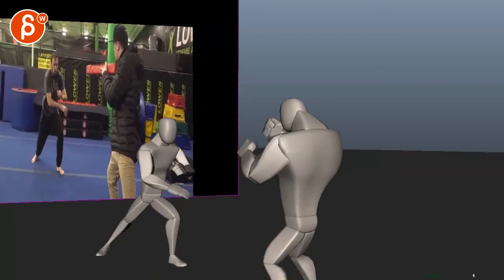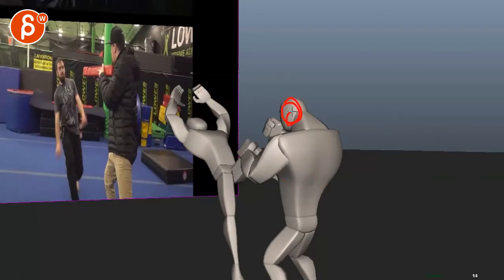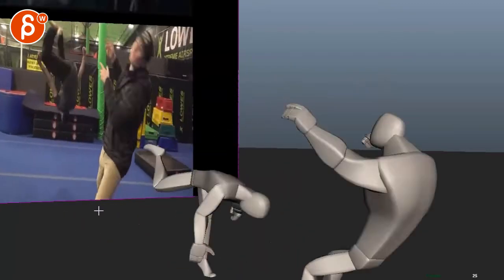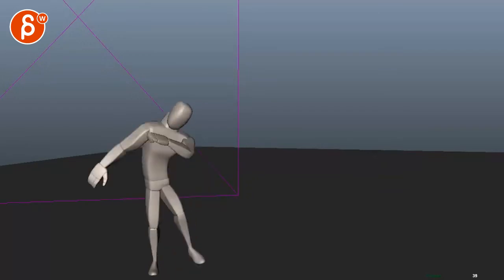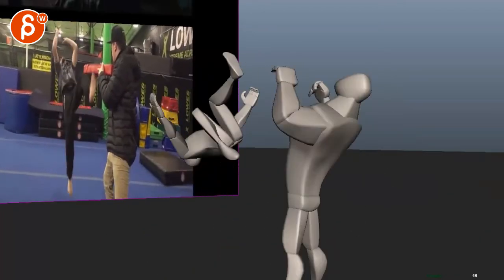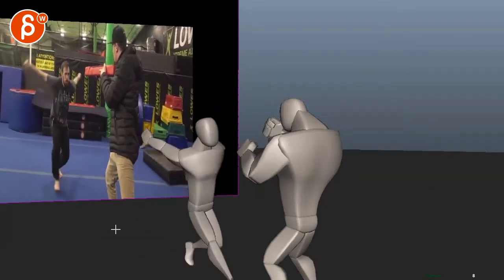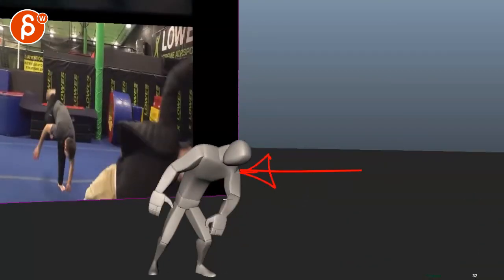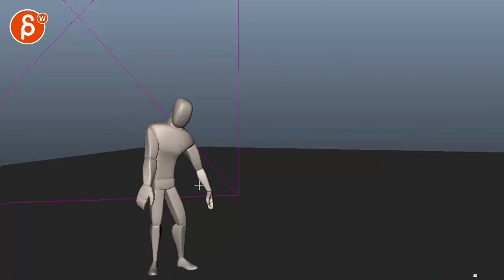Animation Workshop Omaima Mostafa #2 (2019)